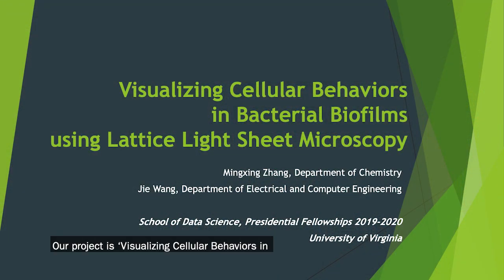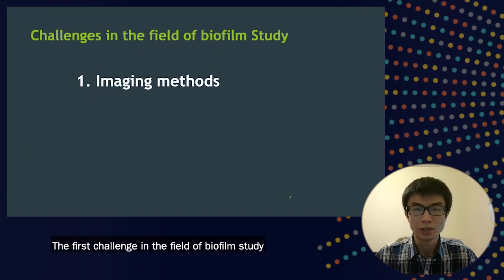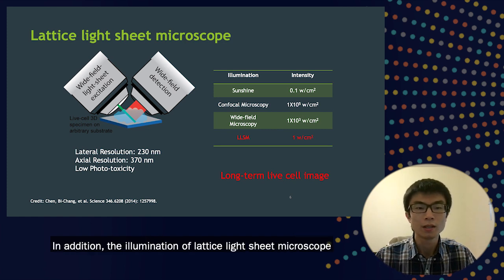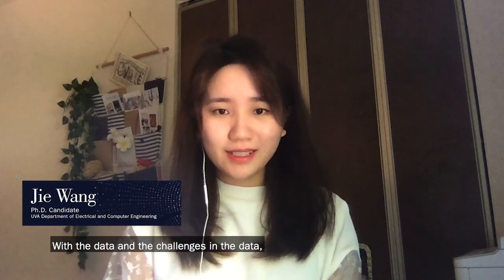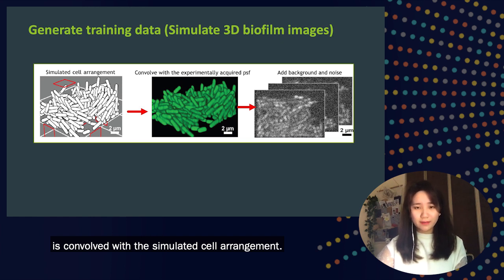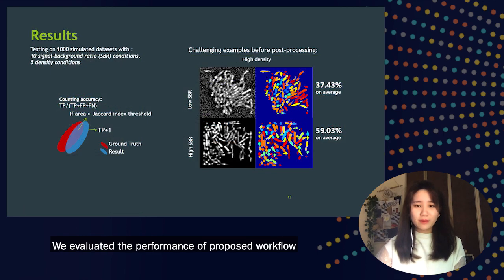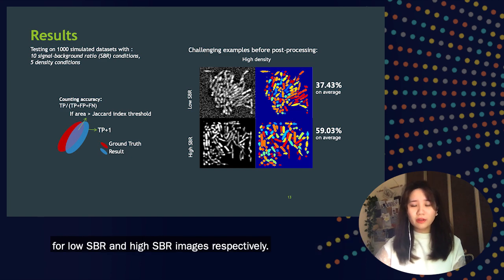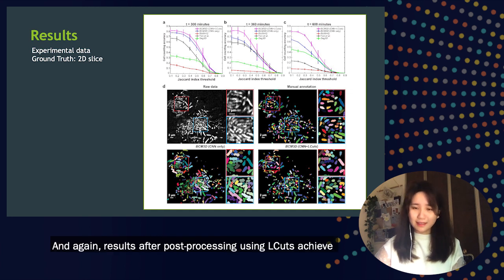"Visualizing Cellular Behaviors in Bacterial Biofilms using Lattice Light Sheet Microscopy"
UVA School of Data Science Presidential Fellowship 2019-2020 by
Jie Wang & Mingxing Zhang